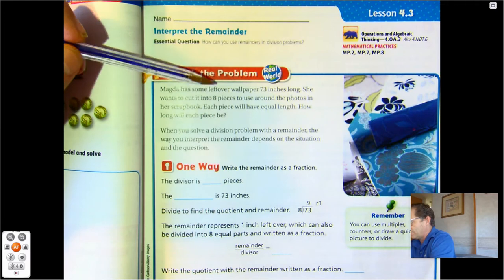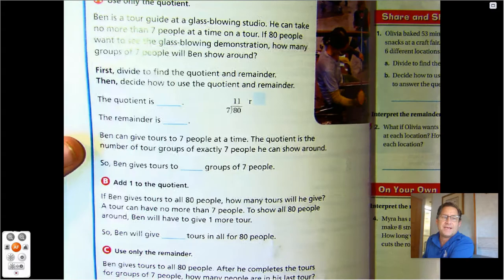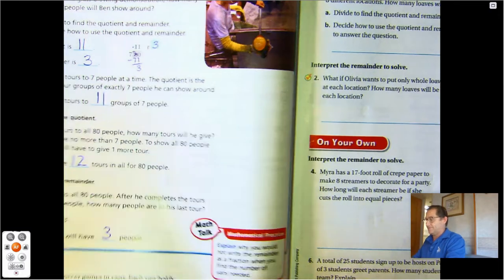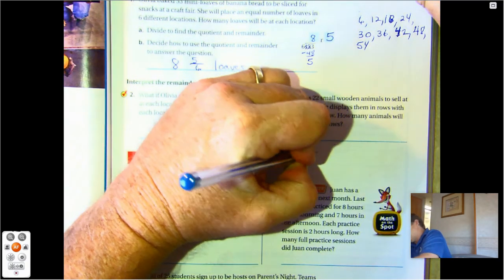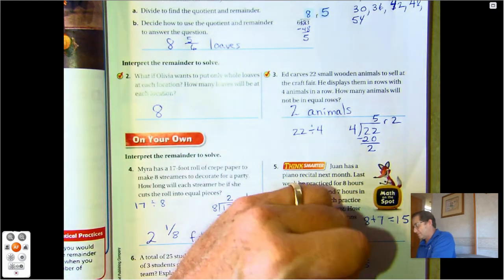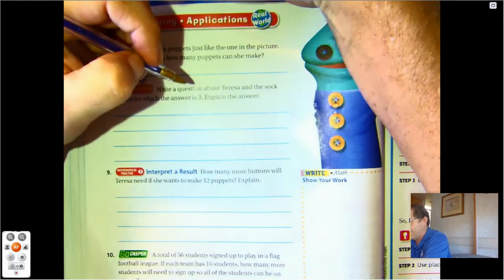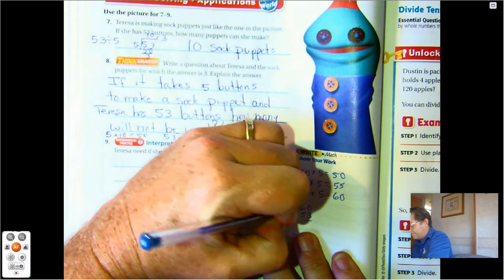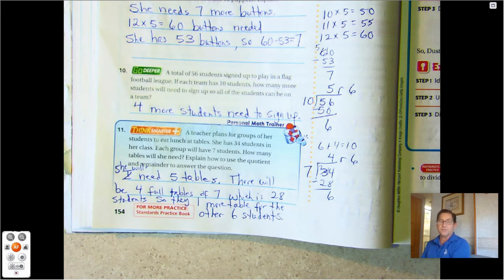4th grade GO Math-Lesson 4.3 Interpret the Remainder pages 151-154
This video covers lesson 4.3 Interpret the Remainder on pages 151-154 of the 4th grade GO Math textbook.